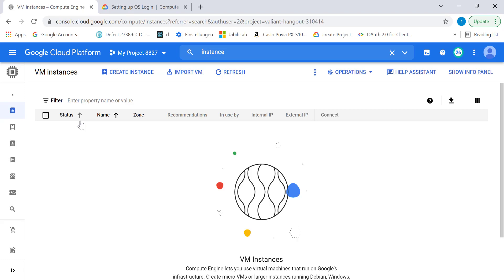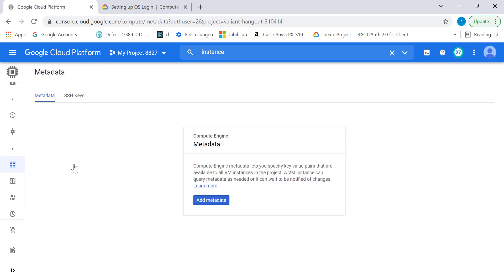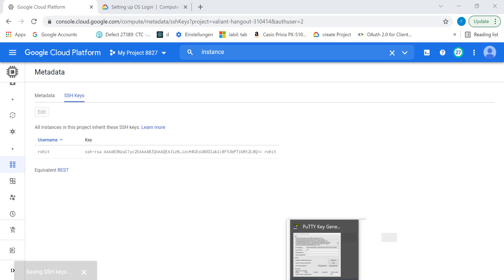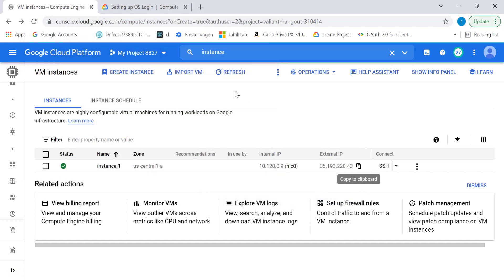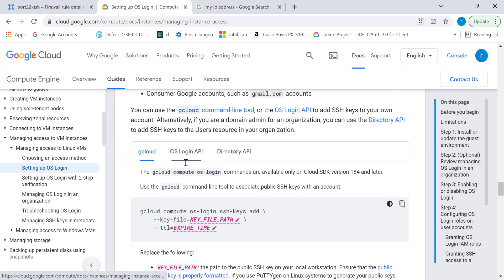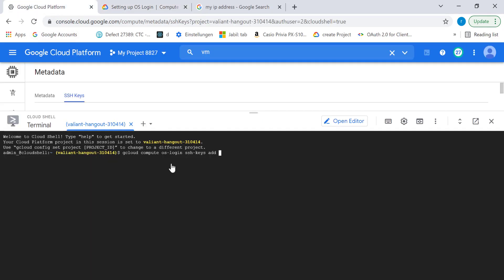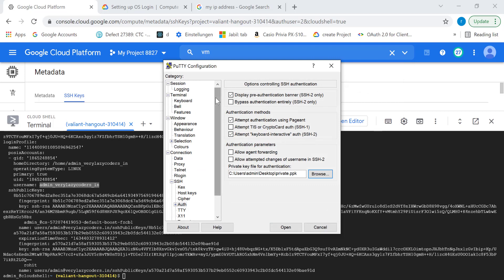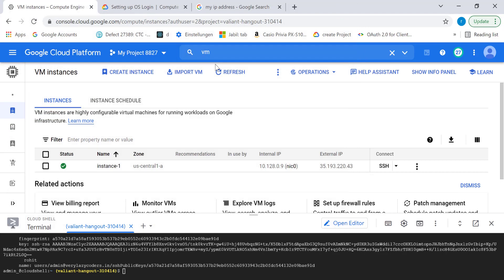Part 4:How to connect to an instance with OSLogin Enabled using putty gcp OSLogin #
For more informmation on how to connect to an instance please refer to

Please refer to Option 5